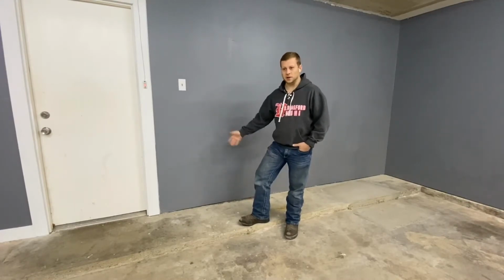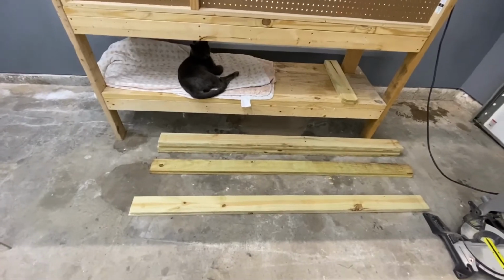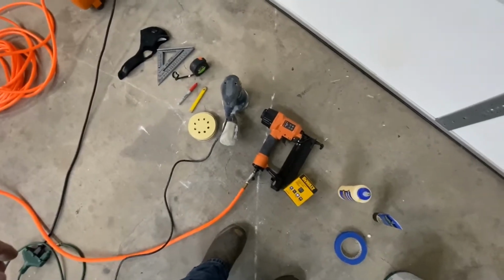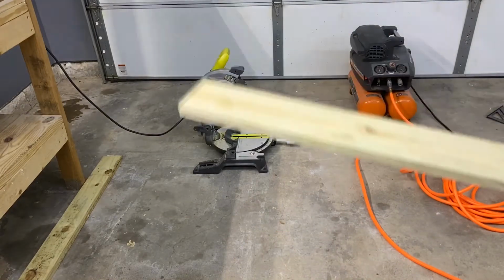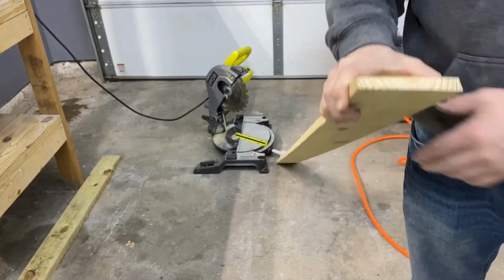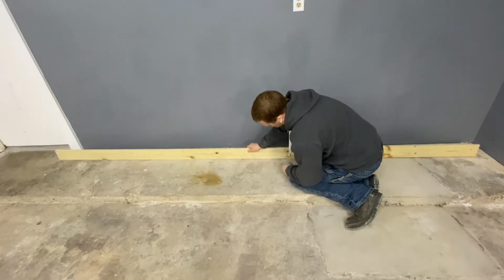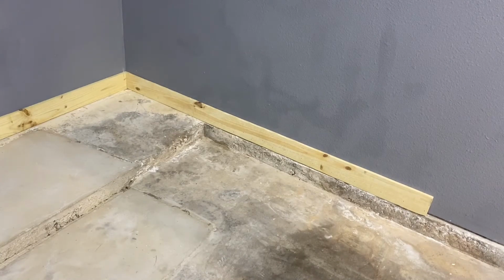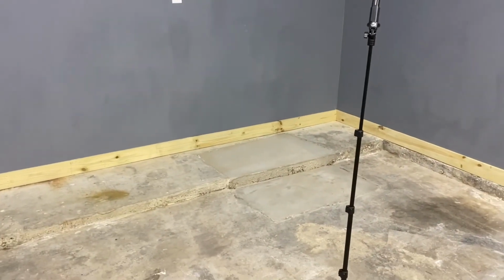How to make cheap trim for garage or shop DIY Very Easy!! Very Cheap!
Hello everyone! Thanks for checking out my channel today! I have made a little video here of me installing some trim that I made for my garage out of 4" wide 6' long cedar fence pickets. I think it turned out really nice!  Let me know what you think

In this video I will show you what you need as far as materials and tools to get the job done yourself. And I will walk you though how I did it.

The items I have used in this video are as follows:
5/8"X3-1/2"X6' PINE DOG EAR PICKET (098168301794 Home Depot #)
Miter saw (or skill saw)
Sander
80 grit sand paper
Tape Measure
Speed Square
Pencil
Nail Gun
Air compressor
Trim nails
Wood glue
Wood filler
Caulking
Paint
Paint brush
Stud finder
Masking tape

Step 1. cut dog ear off boards
Step 2. Cut boards to length
Step 3. Cut 30 degree angle on two adjoining boards
Step 4. Sand boards on all sides
Step 5. Locate studs in wall
Step 6. Nail boards to wall
Step 7. Cover nail holes with wood putty
Step 8. Mask off any areas you do not want painted white
Step 9. After wood putty dries paint 2 coats of white paint on boards
Step 10. Peel off masking tape while paint is still wet
Step 11. After paint dries caulk all cracks and corners with white Caulking
Step 12. Touch up any areas that need attention